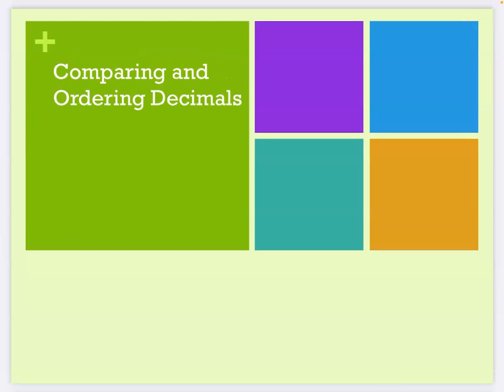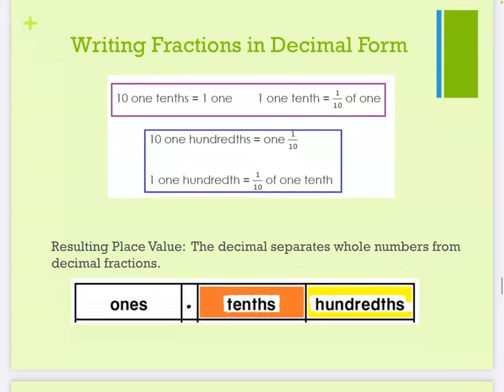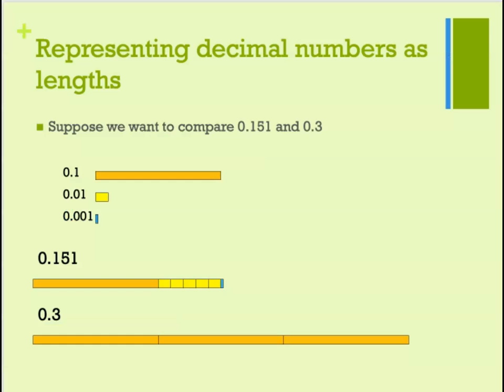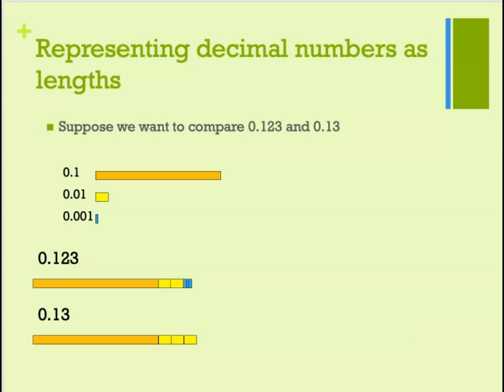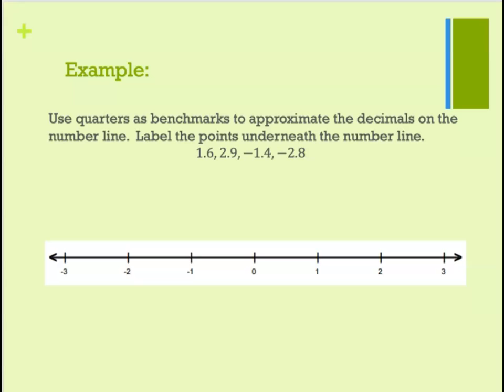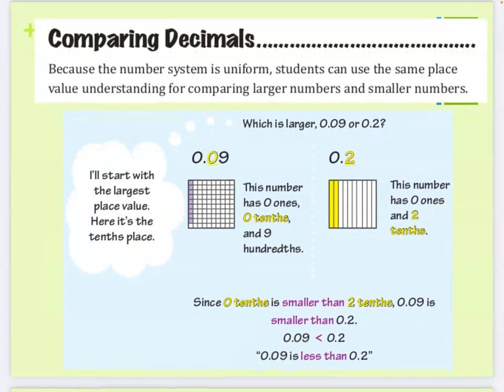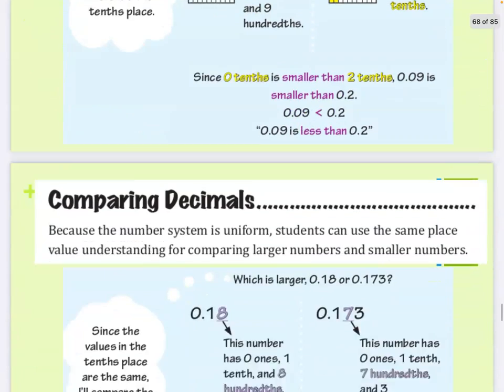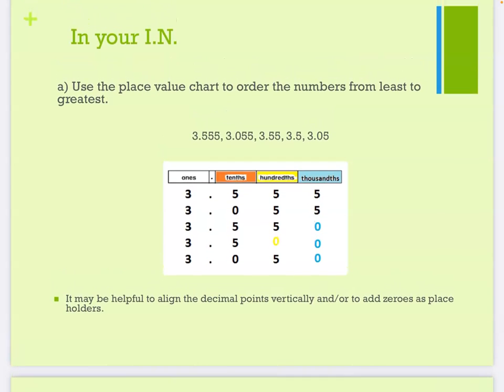Comparing and ordering decimals